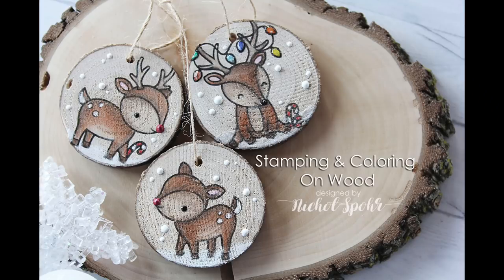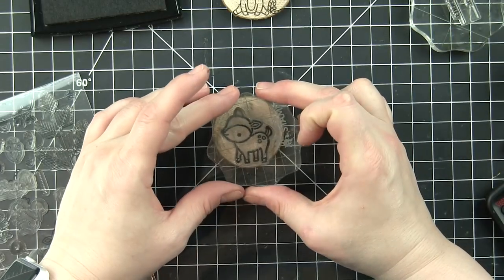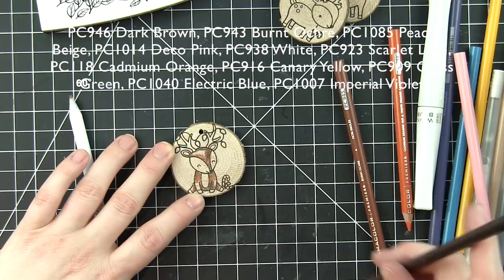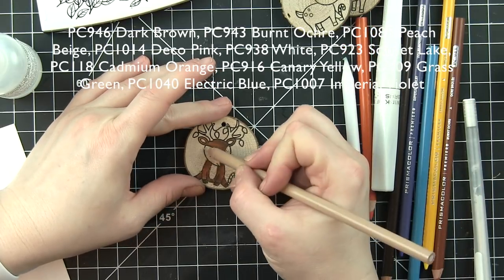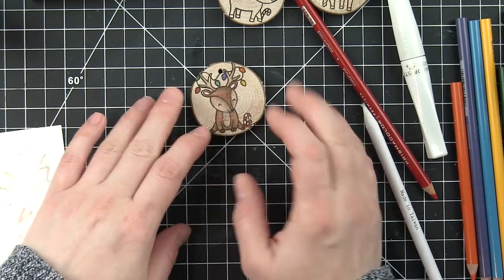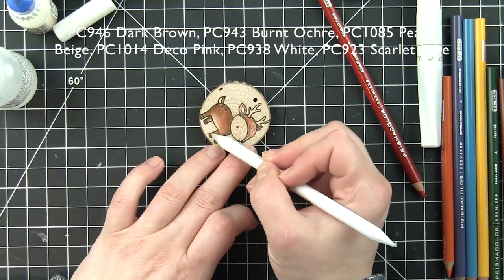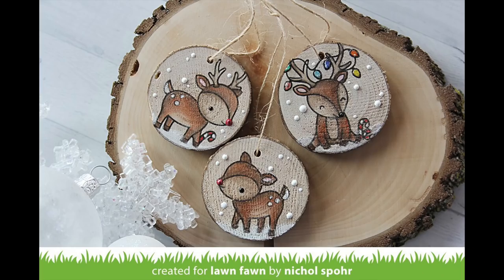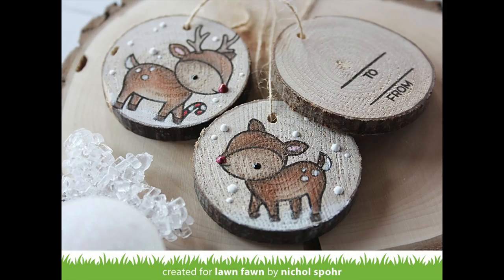Stamping & Coloring On Wood (Christmas Tags)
• American Crafts Amy Tangerine WOOD SLICES Finders Keepers 340247

The information provided in this video is from my own personal experience. I enjoy sharing tutorials on what I love to do. A big thank you to Lawn Fawn for providing the stamps to create this video! (All additional supplies and tools were purchased by me.)